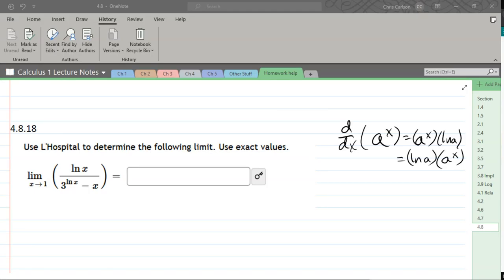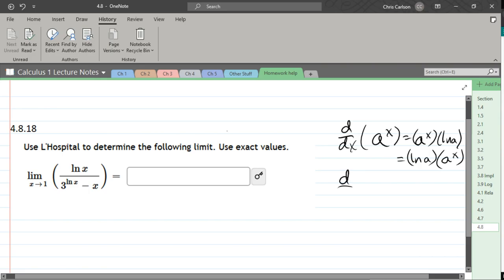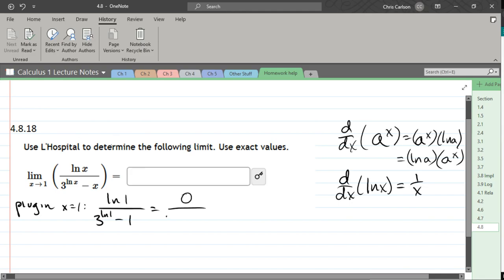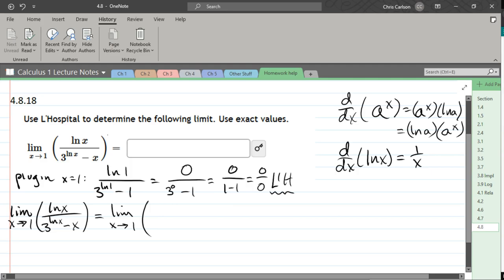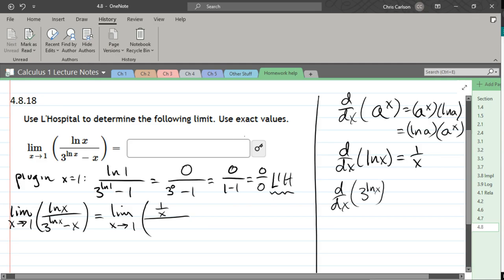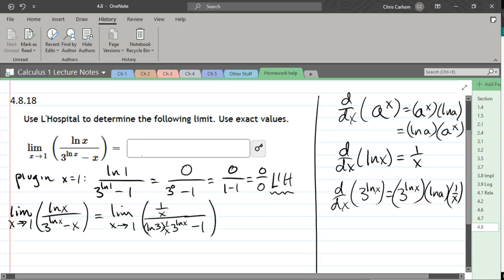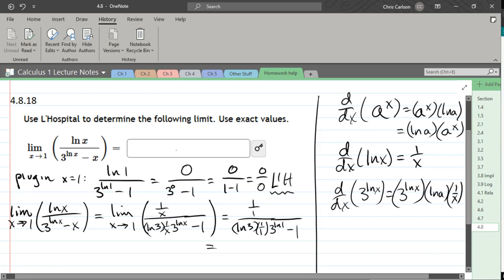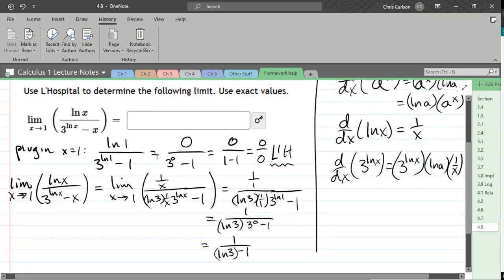Math 251 HW 4.8.18